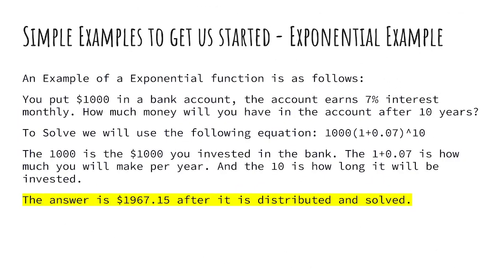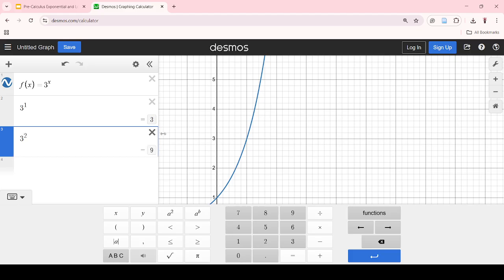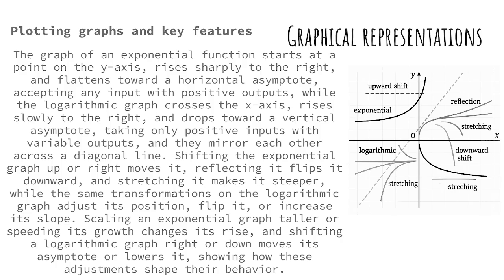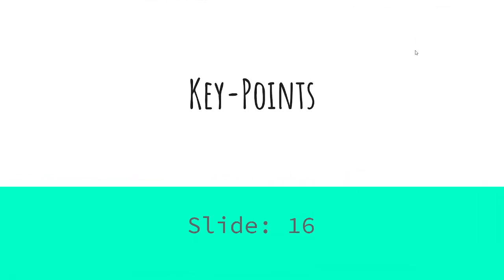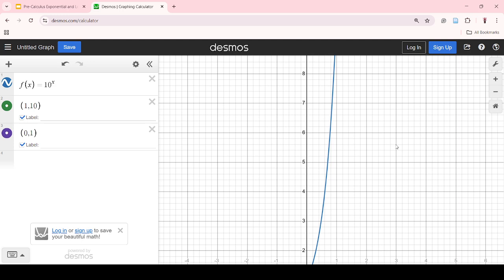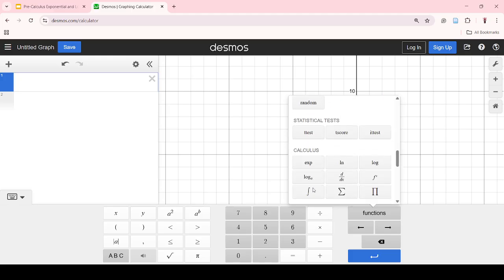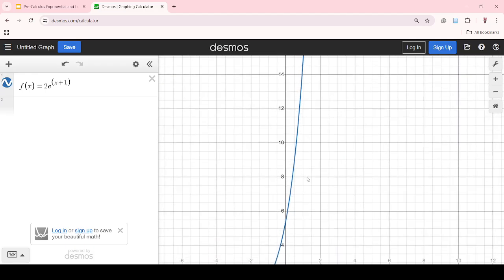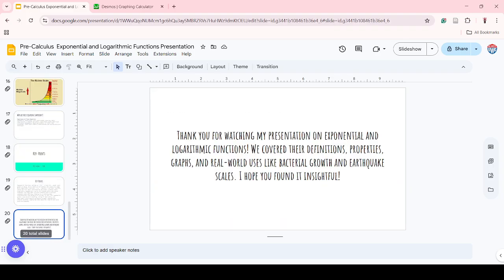Precalcalculus - Spring Semester - Sonal Patel - Honors Math Video Presentation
Here is my honors math video presentation for Professor Patel to watch.